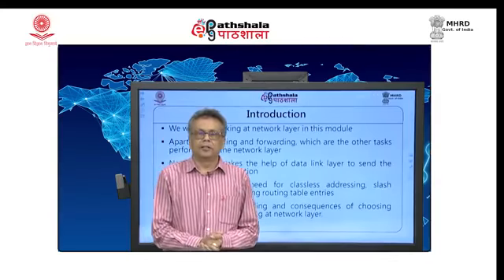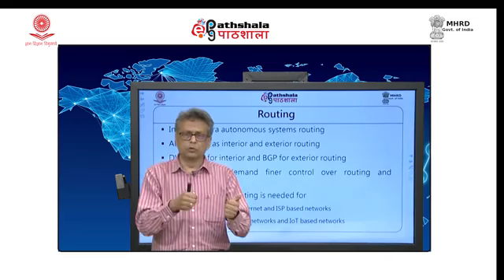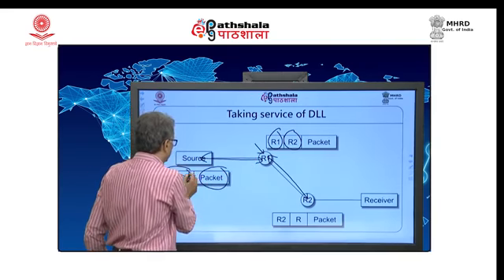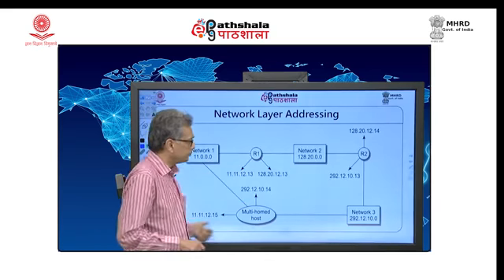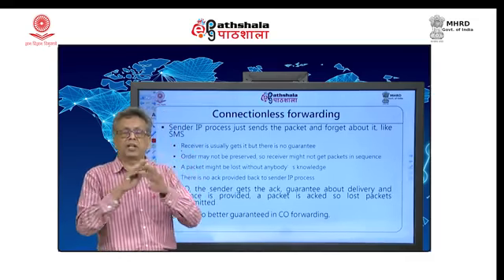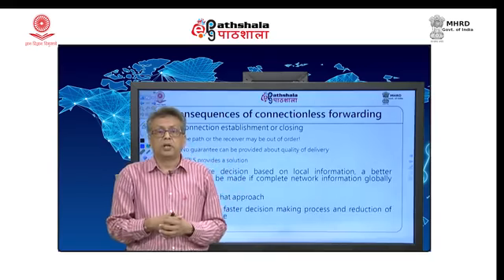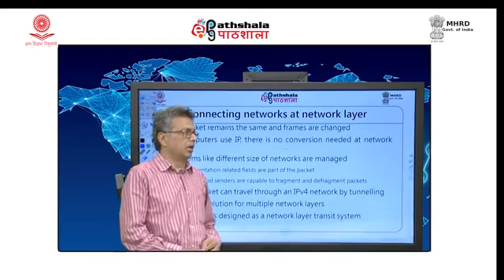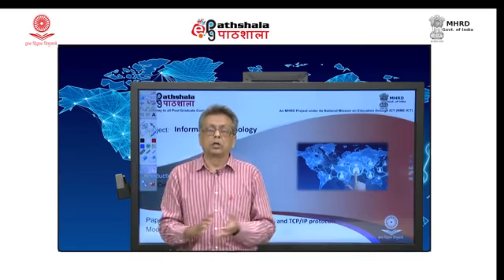M-20. Network Layer: Services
Subject:-Information Technology
P-10. Introduction  to Computer Networks  and  TCP/IP protocols